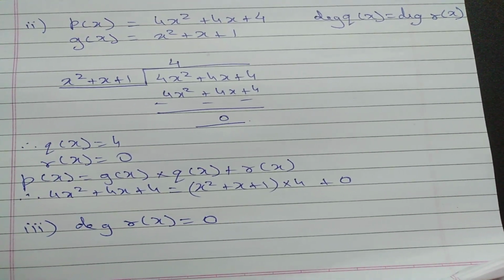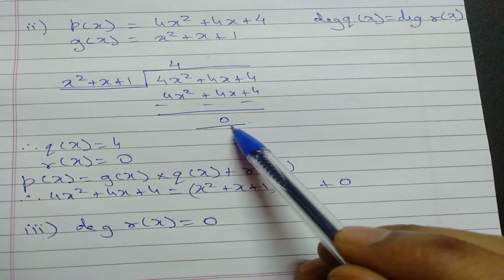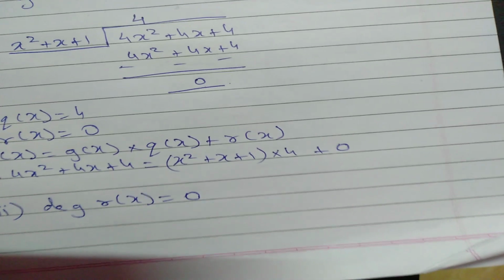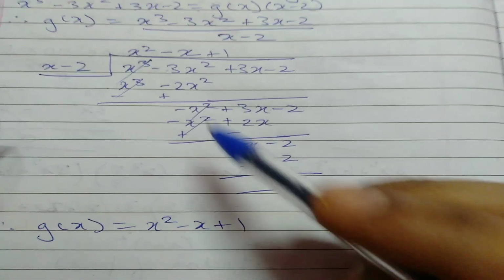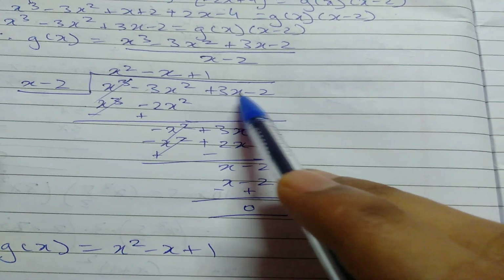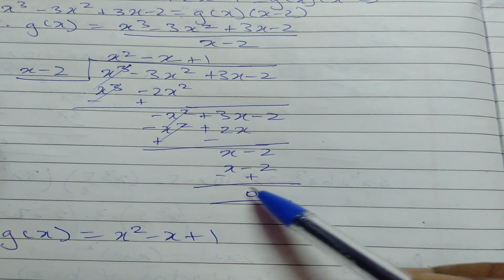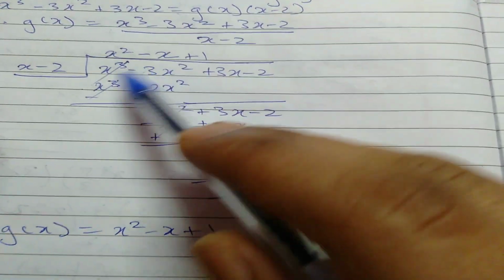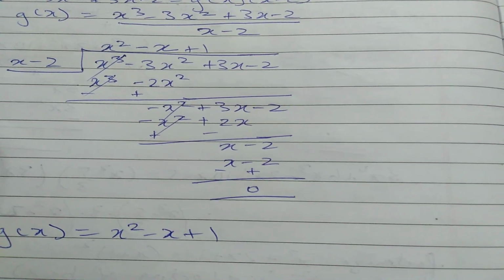CBSE, Grade 10, Exercise 2.3, Question 5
NCERT Book, Grade 10, Polynomials